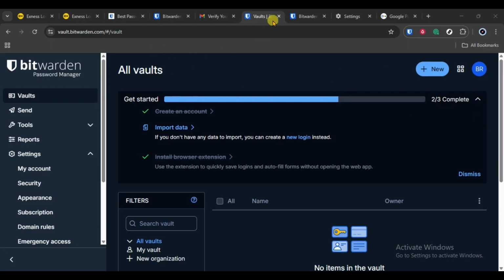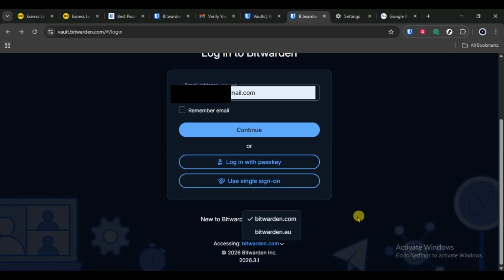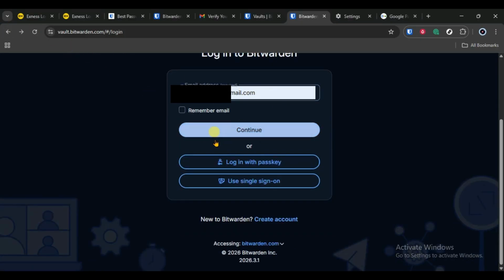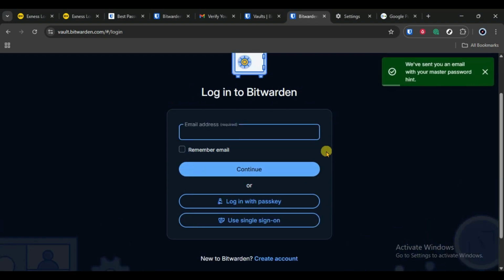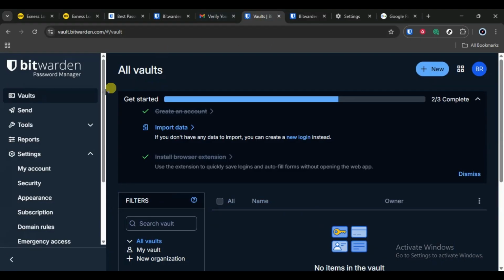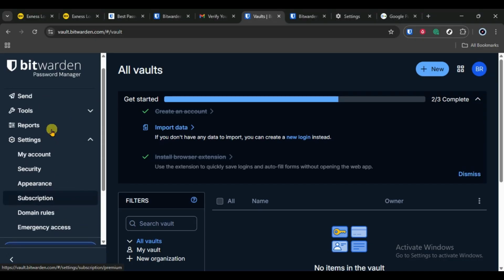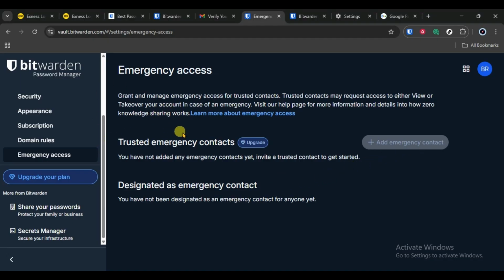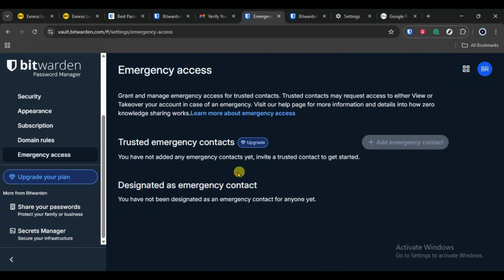How To Log In If You Forgot Your Bitwarden Master Password (2026) (Latest Update)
If you forgot your Bitwarden master password and can’t log in, this video will guide you through the best ways to recover Bitwarden access and understand your options. Learn how to handle Bitwarden login without master password, explore account recovery steps, and fix common login issues. This simple Bitwarden forgot password solution explains how to regain access to your vault safely, what recovery options are available, and how to avoid getting locked out again. Perfect for beginners dealing with Bitwarden login problems in 2026.